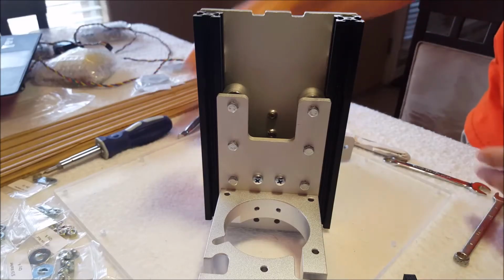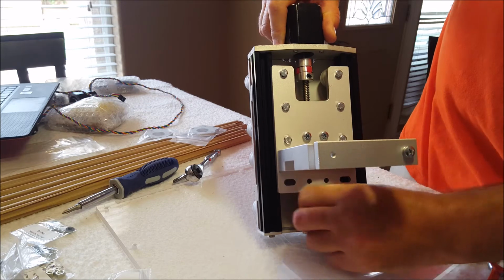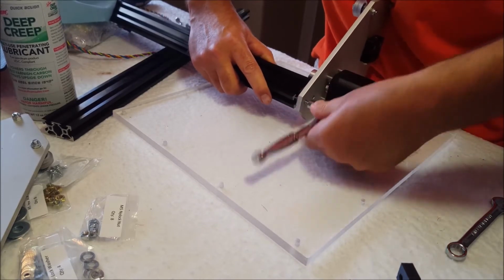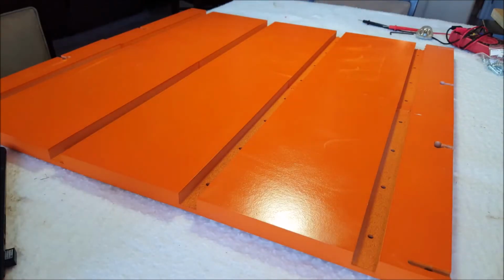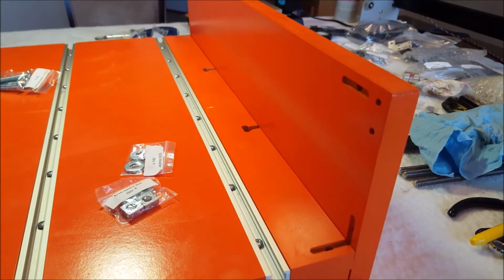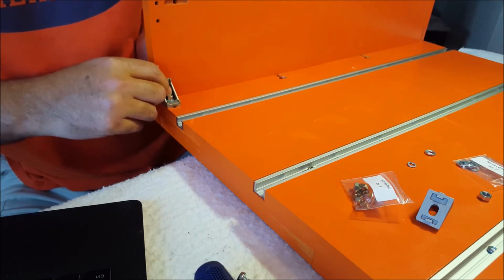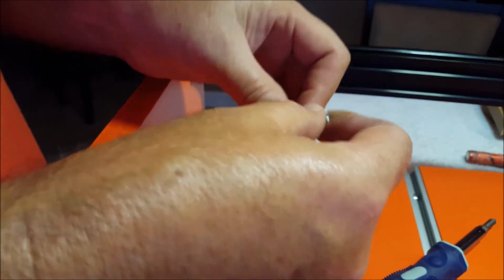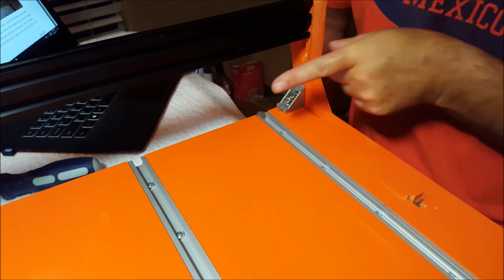MillRight Carve King Day 3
Here is the Carve King Day 3 Build